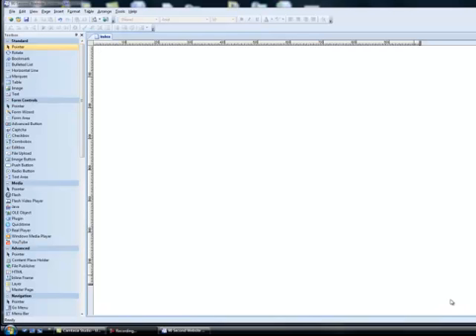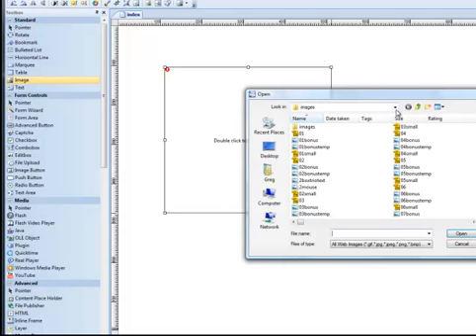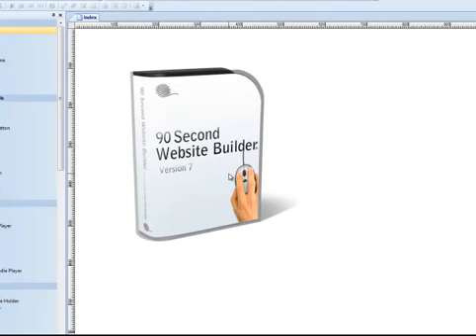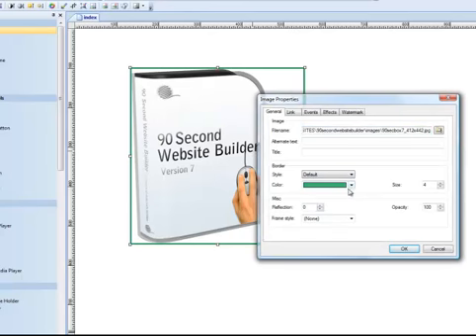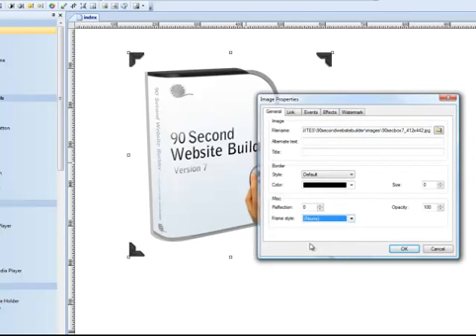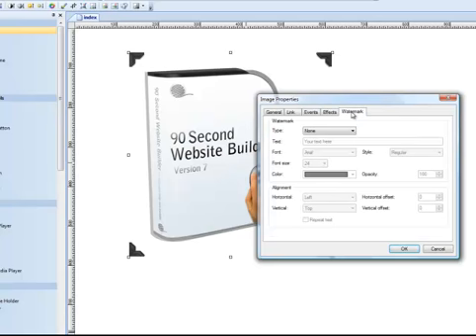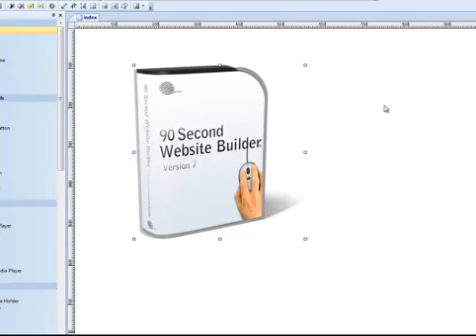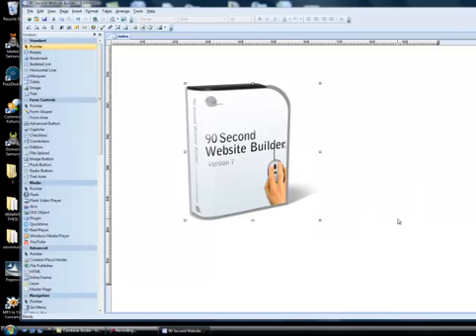allaboutimages.mp4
working with images in 90 Second Website Builder's drag and drop interface.